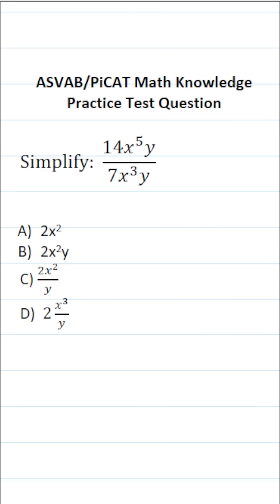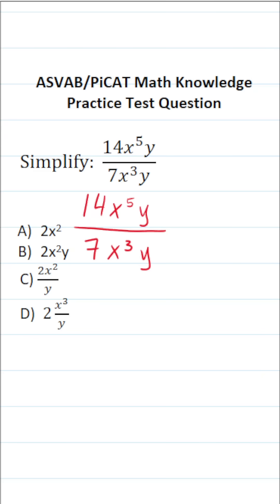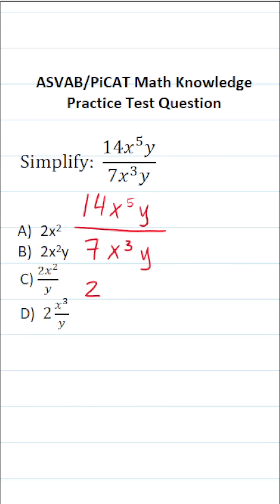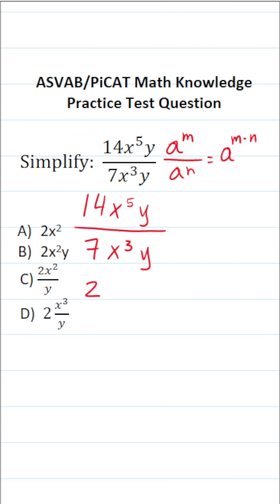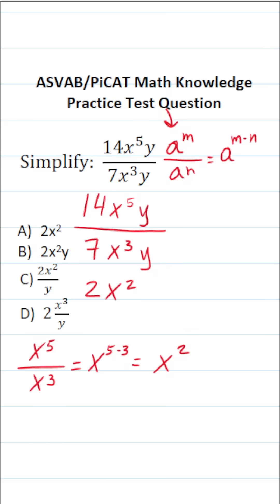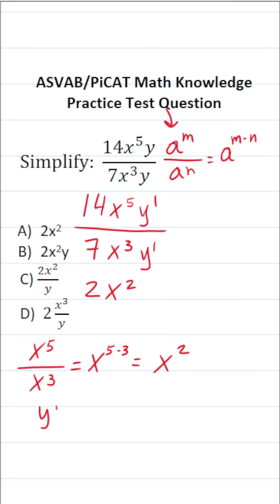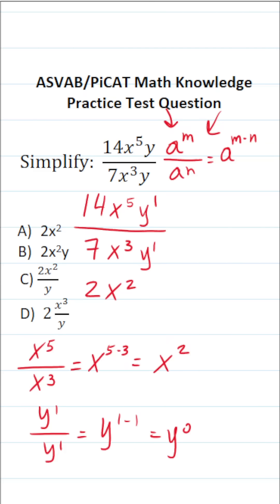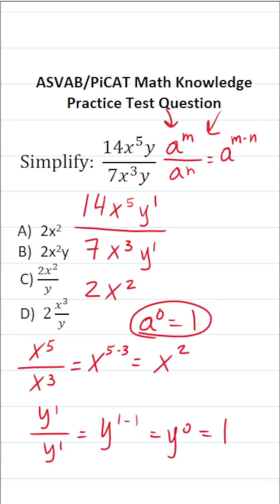ASVAB/PiCAT Math Knowledge Practice Test Question: Exponents acetheasvab with grammarhero